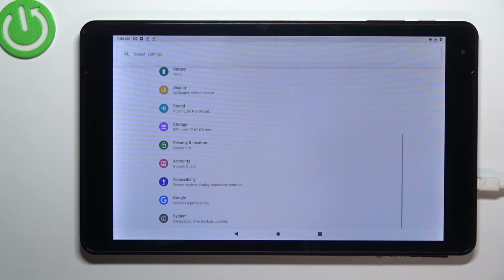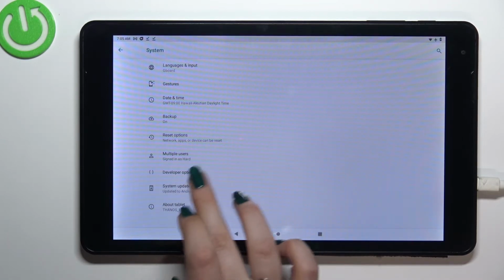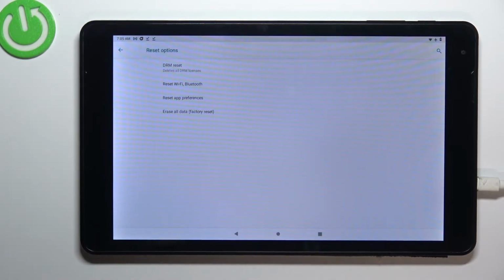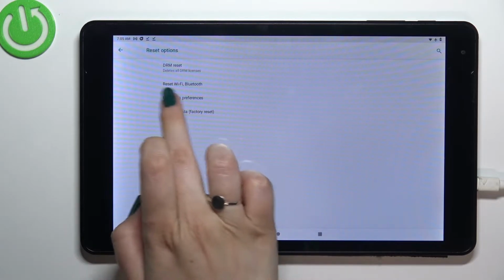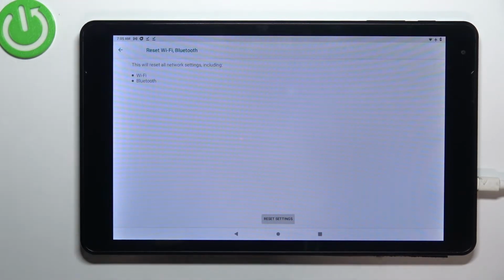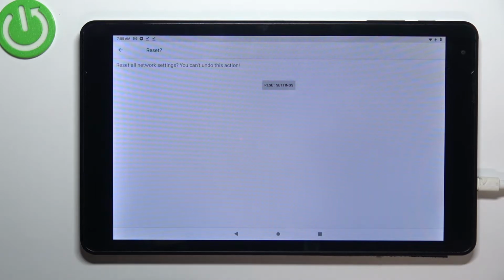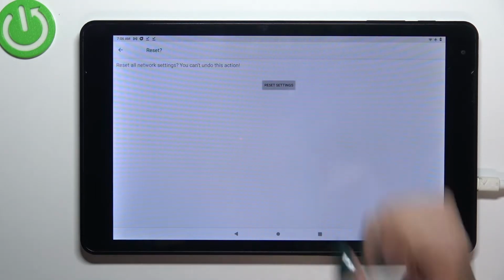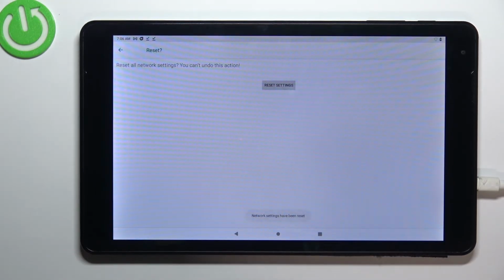How to Reset Network Preferences on ODYS THANOS 10 - Restore Network Settings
To learn more tutorials about ODYS THANOS 10:
If you have noticed problems with the network, you cannot connect to the Wi-Fi network or create a Bluetooth connection on your ODYS THANOS 10, then you need to open and watch this short video tutorial, to discover how to solve this problem. In today's video, our specialist is going to explain to you how to Reset the Network Settings on your ODYS THANOS 10. Follow all the instructions step-by-step described by our expert and Restore all Network Preferences, including Bluetooth, Wi-Fi, and Mobile Data without any problem in just a couple of simple moves. In case you have any questions, ask them in a comment, and we will be happy to answer them. Visit our YouTube Channel to discover more video tutorials about your ODYS THANOS 10 and other devices. Thank you for staying with us and watching our videos!

How to Reset Network Settings on ODYS THANOS 10?
How to Restore Network Settings on ODYS THANOS 10?
How to Delete Saved Wi-Fi Passwords on ODYS THANOS 10?
How to Delete Saved Networks on ODYS THANOS 10?
How to Delete Wi-Fi Passwords on ODYS THANOS 10?
How to Reset Bluetooth Connections on ODYS THANOS 10?
How to Reset Bluetooth Network Settings on ODYS THANOS 10?
How to Reset Wi-Fi Network Settings on ODYS THANOS 10?